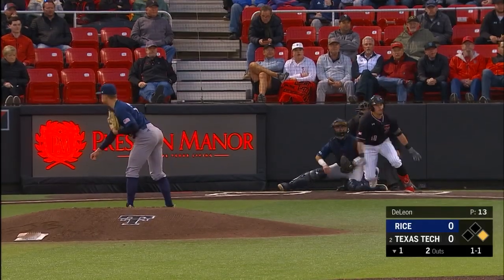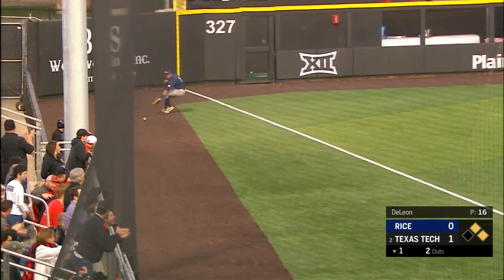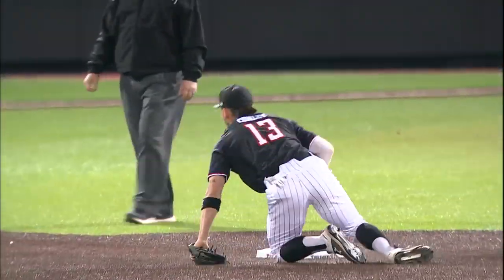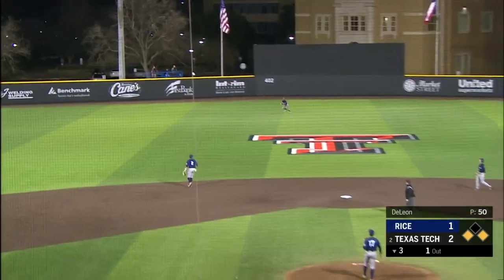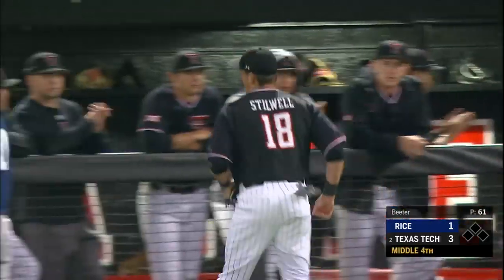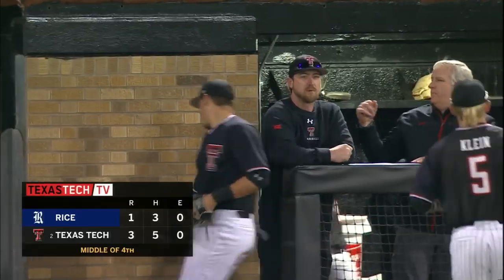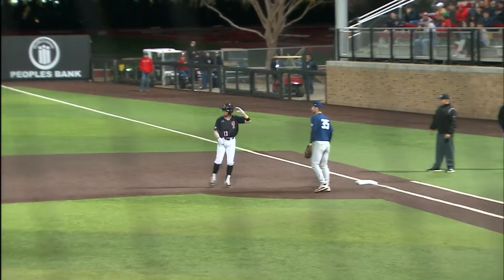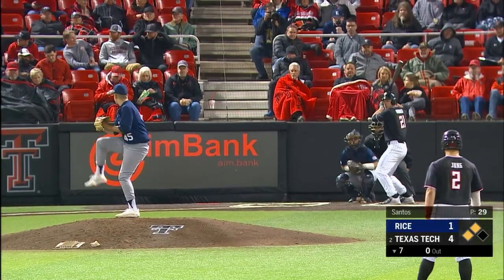Texas Tech Baseball vs. Rice: Highlights (W, 7-1) | 3.6.2020